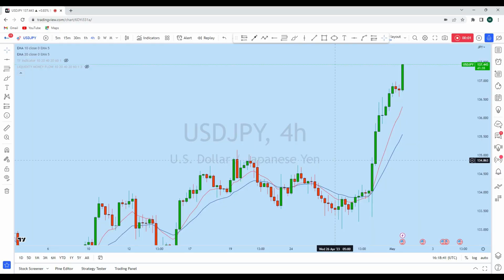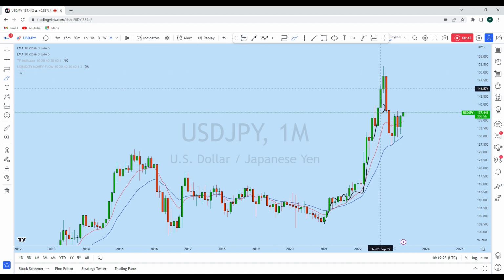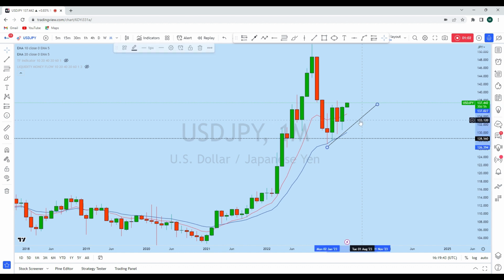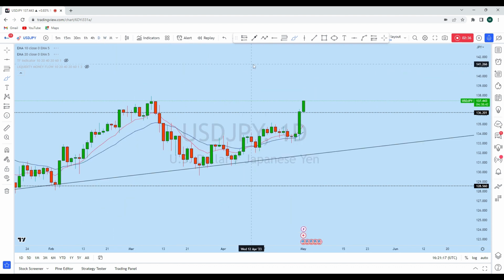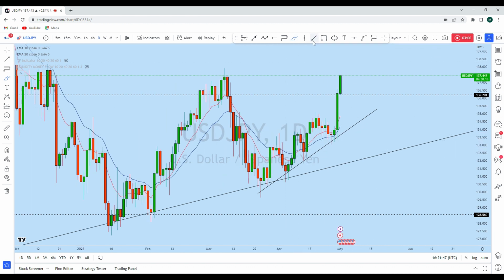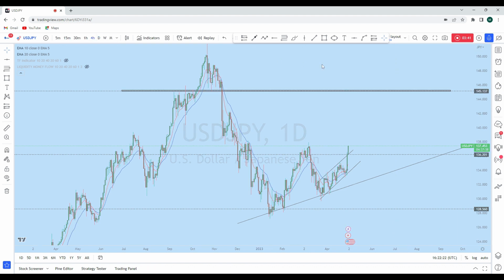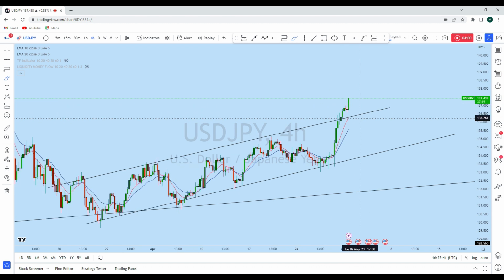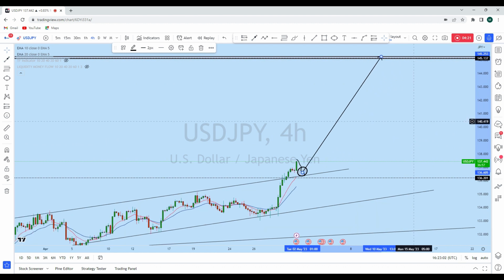USDJPY Analysis Today : Multiple Timeframe Trading Strategy